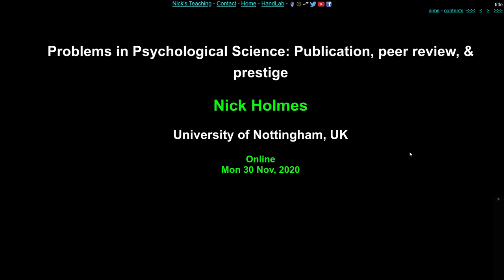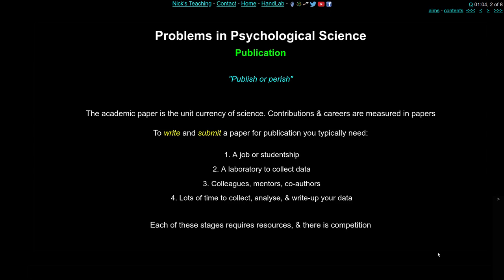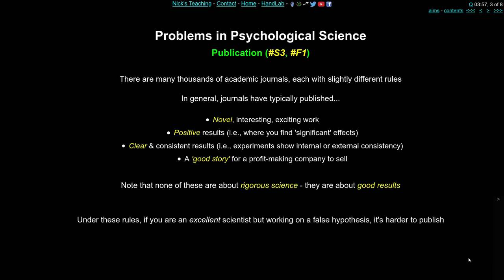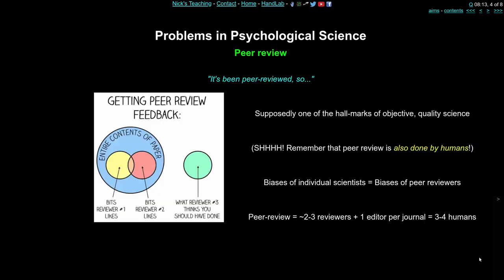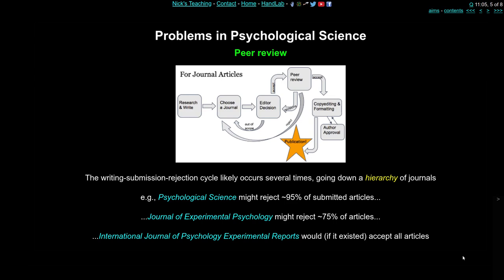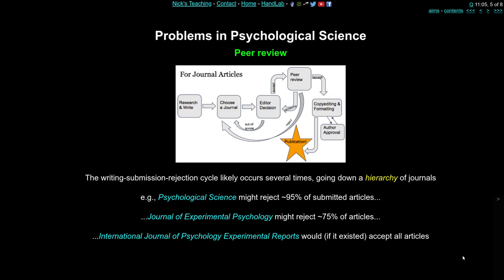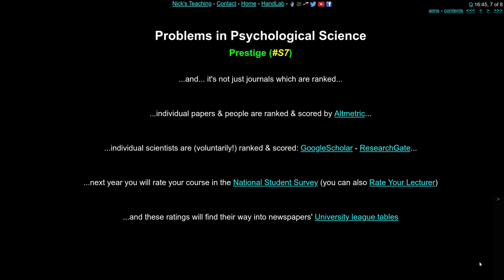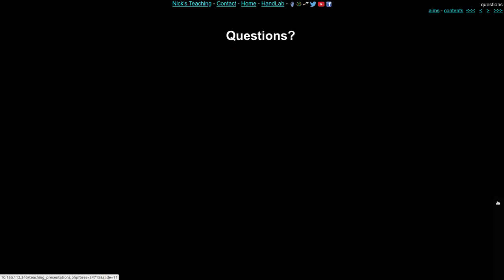History of Psychology 10.2: Publication, Peer Review, and Prestige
Discussion of the 'incentives' in science that push scientists towards bias and fraud, focussing on getting papers reviewed and published, and getting prestige 'points' for your work